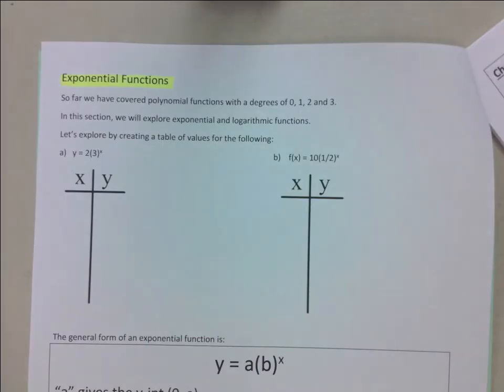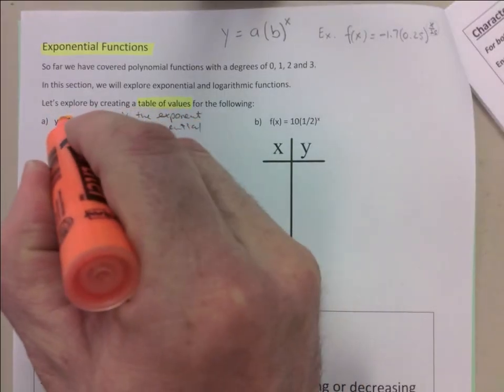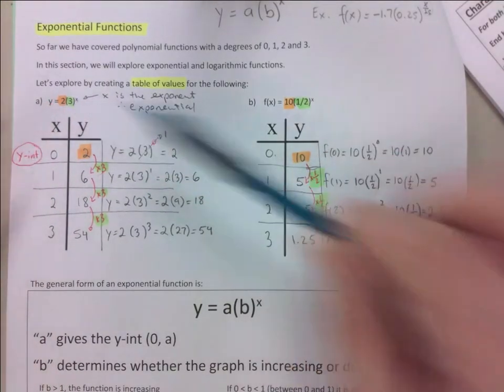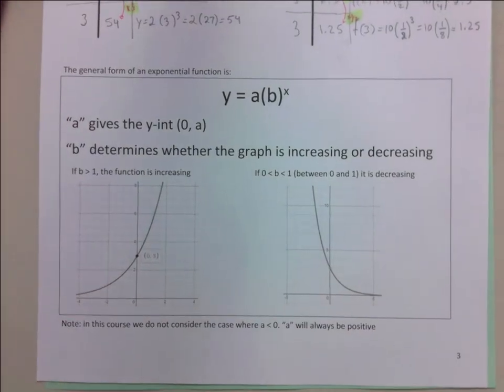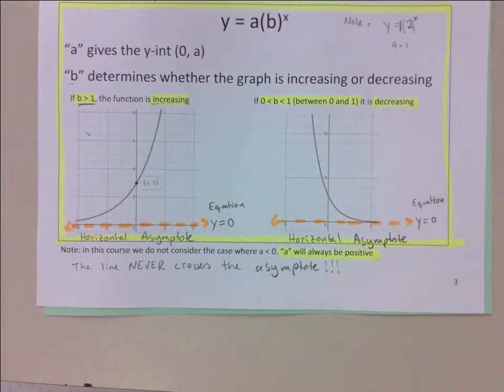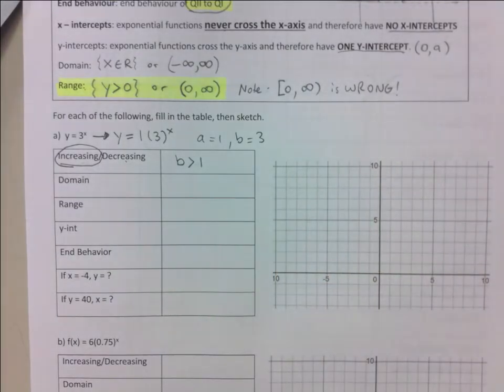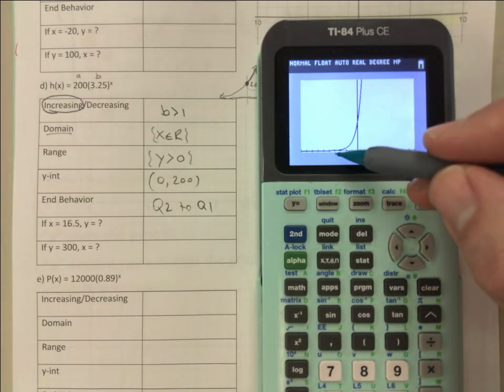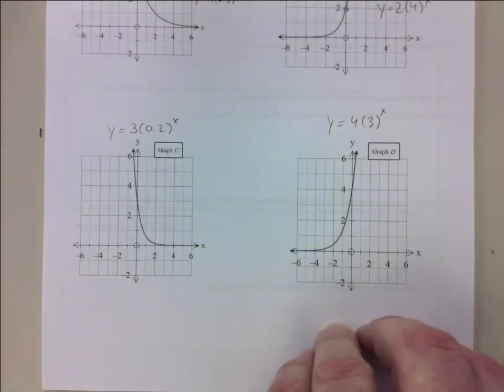INTRO TO EXPONENTIALS FUNCTIONS